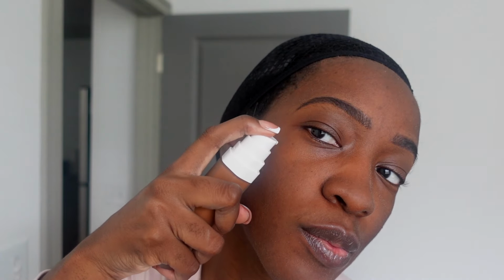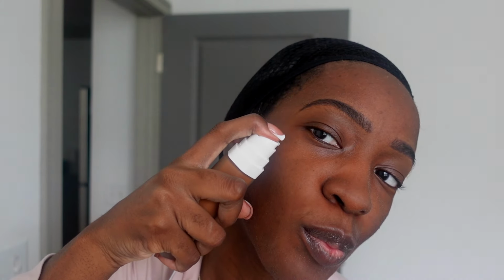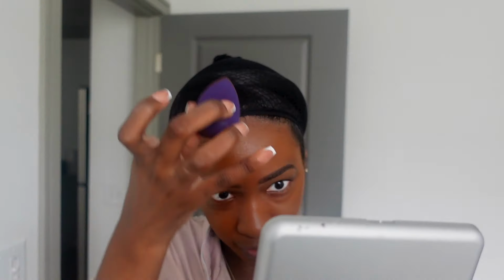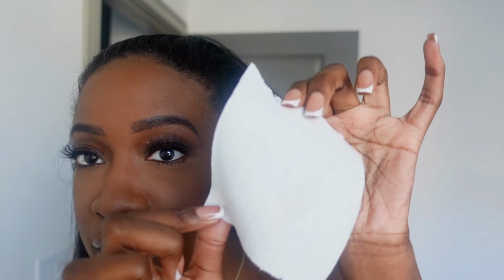NEW Feny Soft’Lit Naturally Luminous Hydrating Foundation l Too Much Mouth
SHOP SEPHORA NEW ARRIVALS

◇ PRODUCTS MENTIONED ◇
Soft’Lit Naturally Luminous Hydrating Longwear Foundation

THE REST OF MY FACE
Power Grip Dewy Setting Spray - e.l.f. Cosmetics
Fenty Beauty by RihannaWe're Even Hydrating Longwear Waterproof Concealer
Easy Bake Loose Baking & Setting Powder - HUDA BEAUTY
Yves Saint LaurentLash Clash Extreme Volume Waterproof Mascara
Danessa Myricks Beauty Yummy Skin Mattifying Water Powder Serum with Niacinamide and Hyaluronic Acid
Charlotte TilburyAirbrush Matte Bronzer
Rare Beauty by Selena Gomez Soft Pinch Liquid Blush